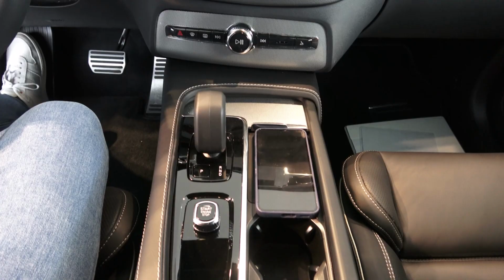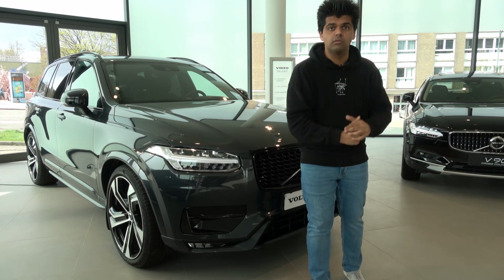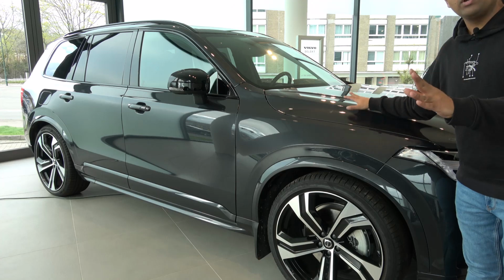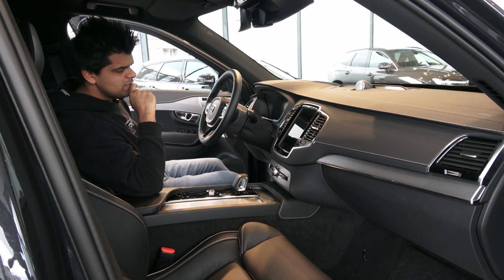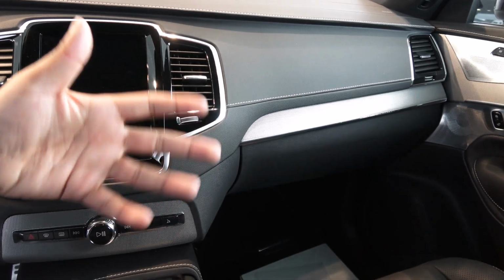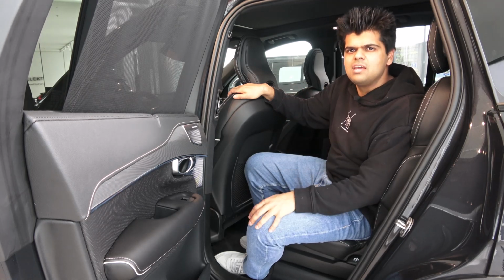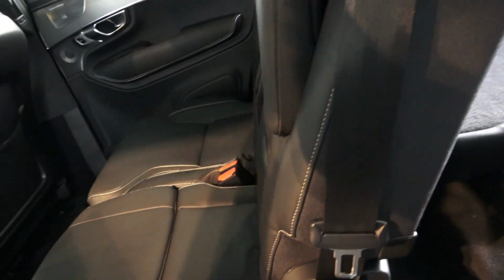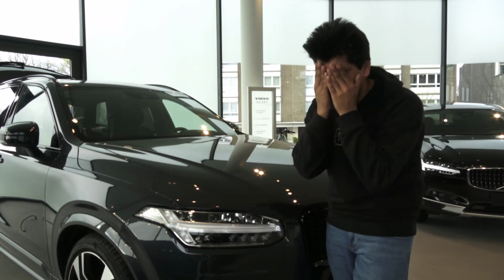The Volvo XC90 | The car that changed the Volvo image!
Can't wait to see the Volvo EX90 coming soon! This Volvo XC90 is beginning to look dated!
This second generation Volvo has been around since 2015, and it has changed the Volvo image, BIG time!
Volvo went from the mass market to the premium market very quickly since 2015. It was a big success for Volvo! This was great news for the Volvo brand! Volvo has maintained an unquestionable reputation for building one of the safest cars in the world, and also family-friendly! These aspects have made the Volvo brand stand out in the premium market!

However, there were questions. Ever since Geely took over, the Scandiavian charm and Volvo identity, has become slightly diluted.